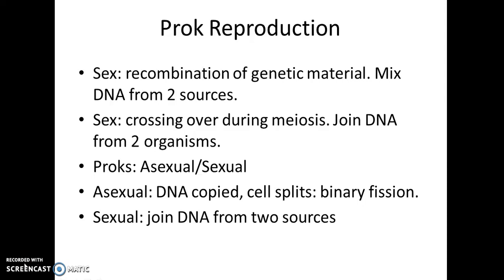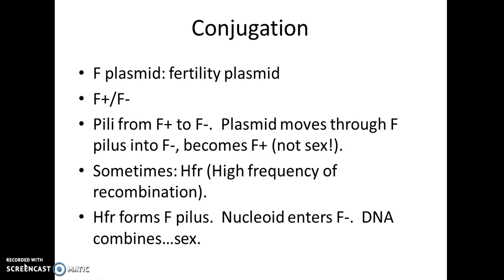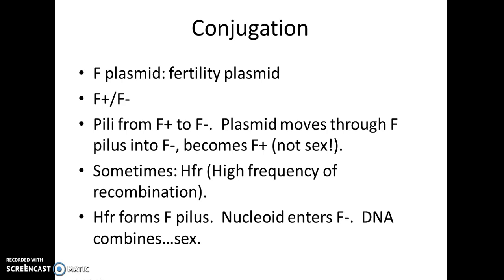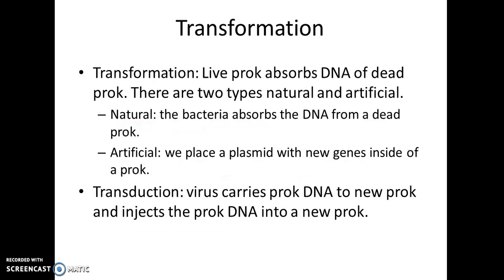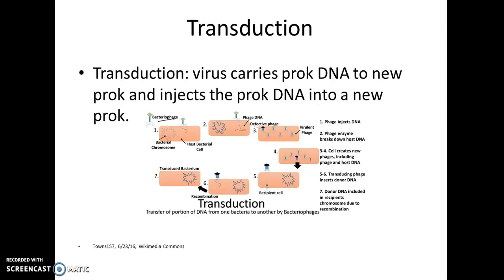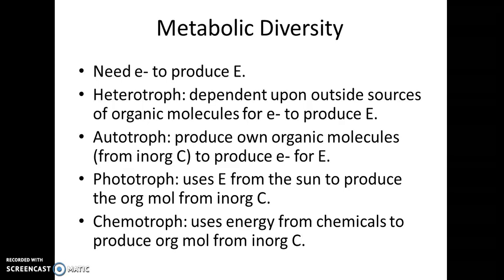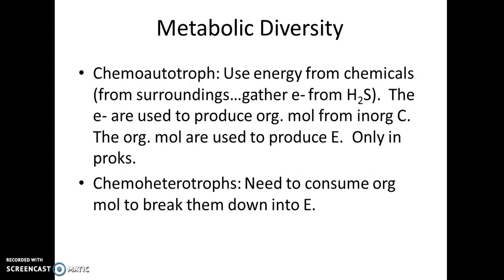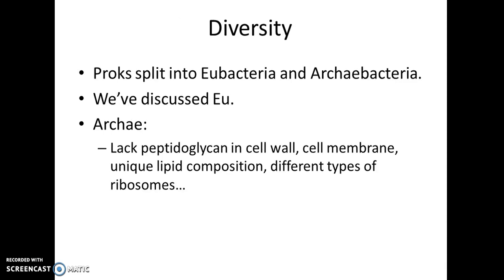AP Prok 2 Sex to End